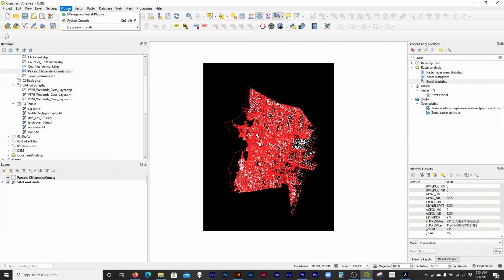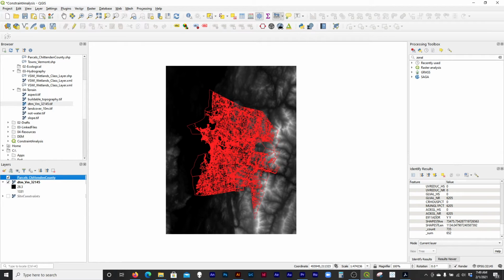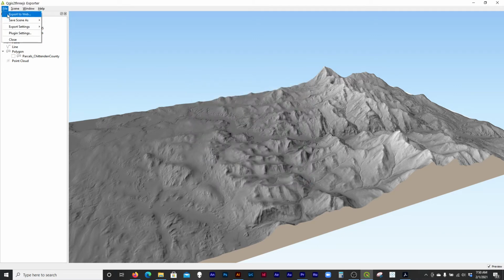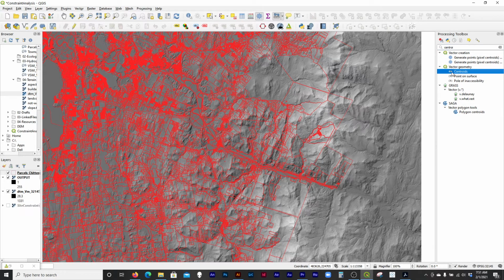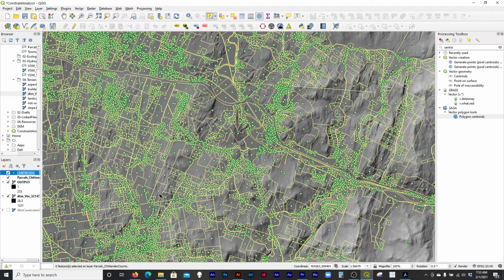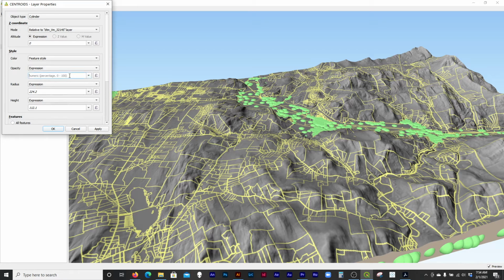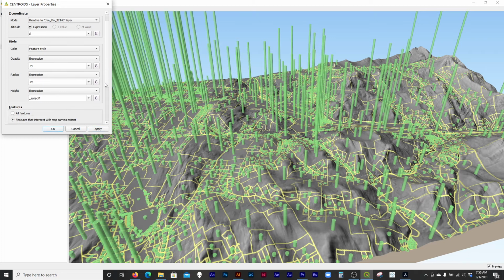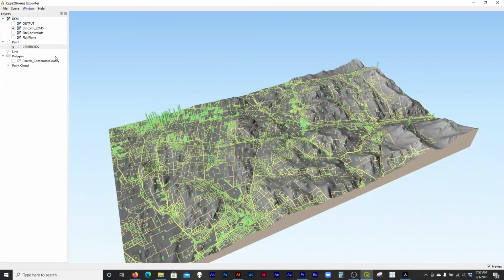GEOG-1026 [Tut-C-5]: Download and Open QGStoThreeJS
This video demonstrates the (very) basics of a 3D plug-in that interfaces with QGIS's map canvas.